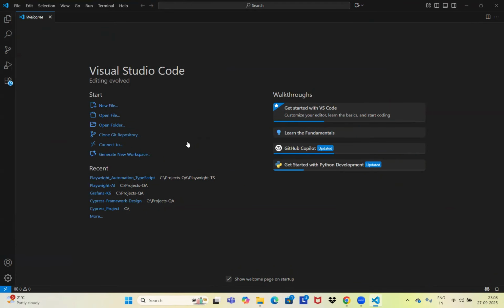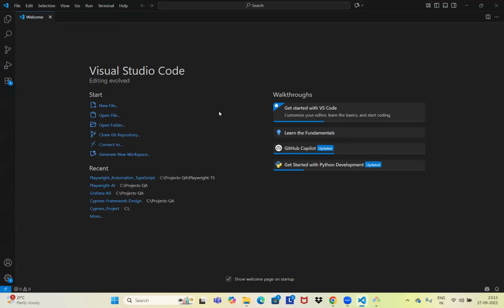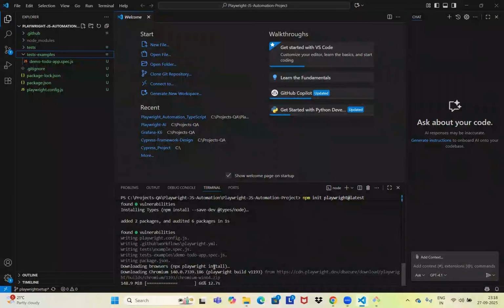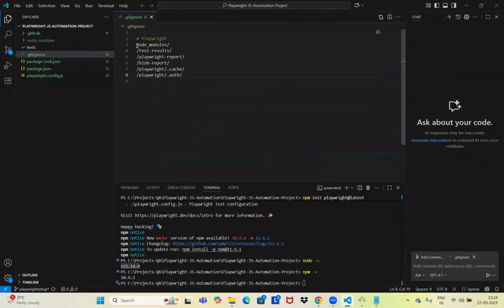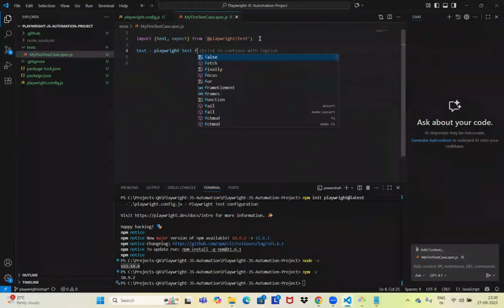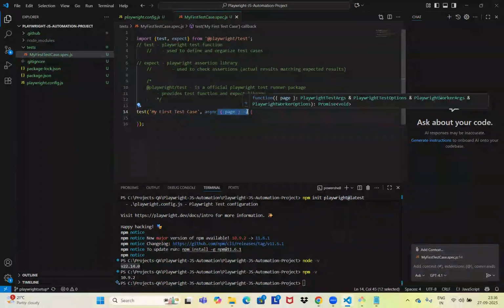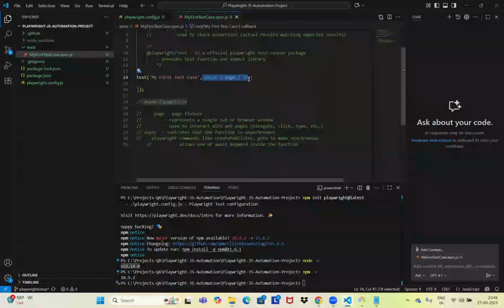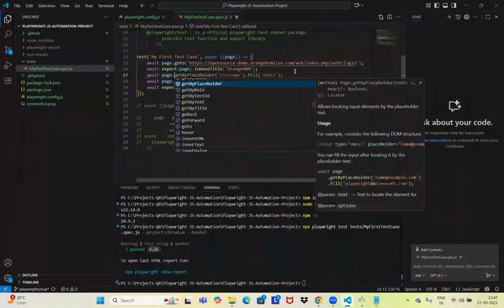Playwright Automation Set Up Step-by-Step Guide | Project Setup, Git Clone & First Test Execution